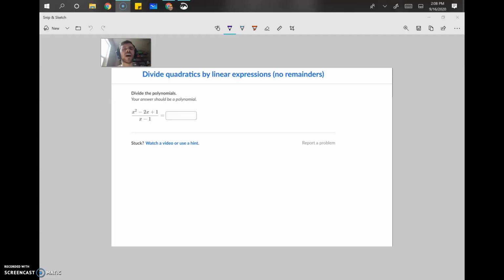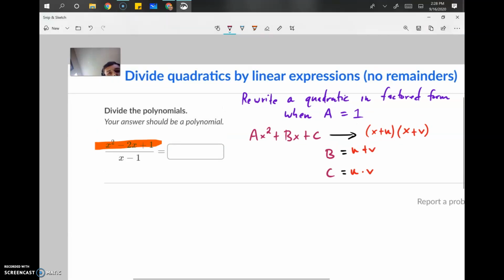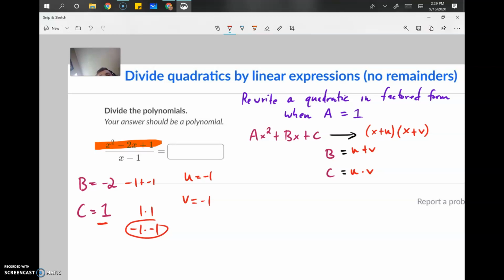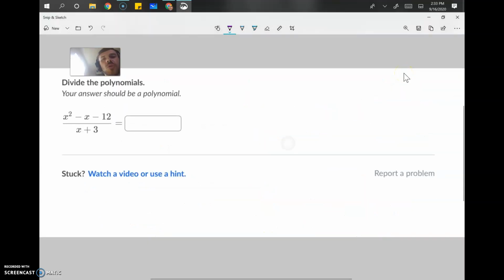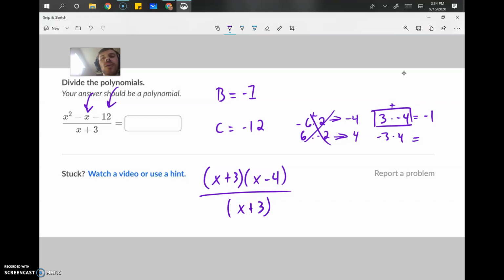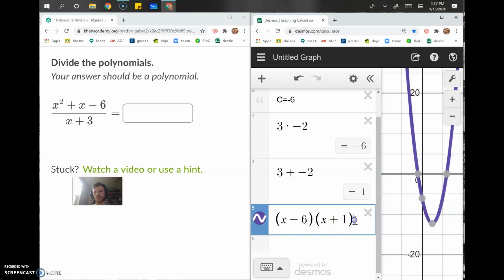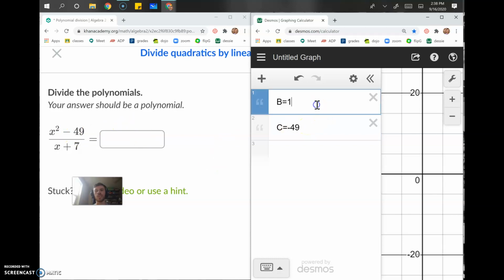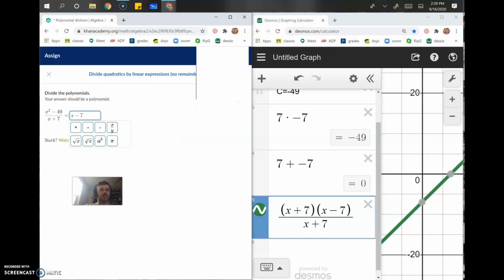Divide quadratics by linear expressions | Math Hacks